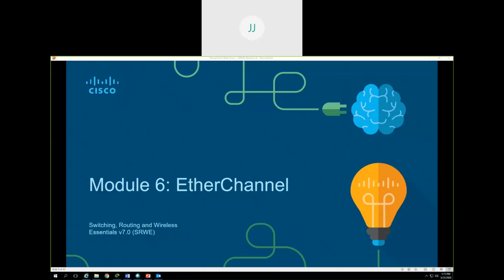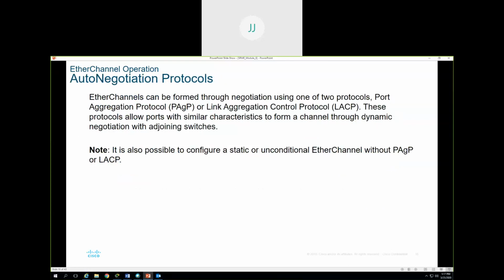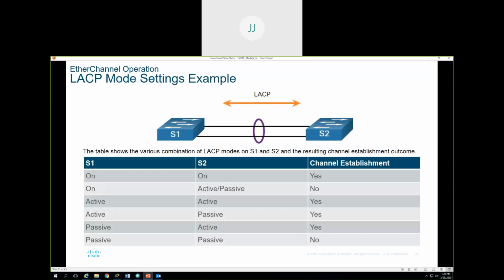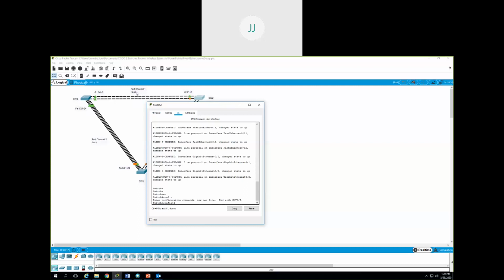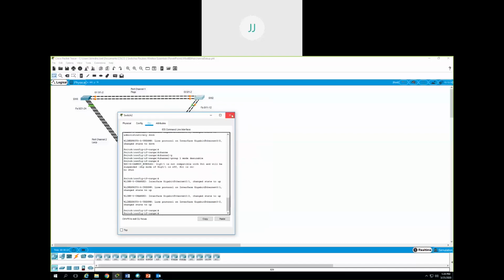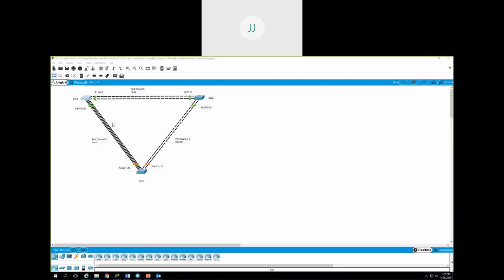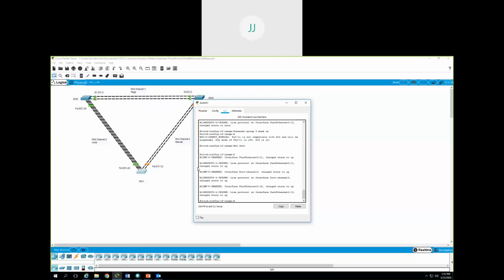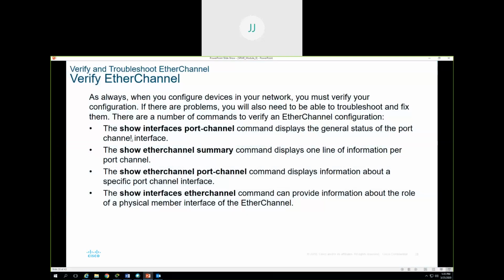SRWE Module 6: Etherchannel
Presentation on EtherChannel configuration, March 25, 2020.